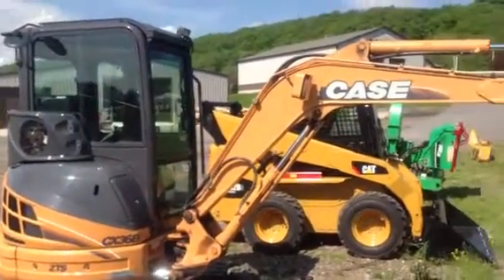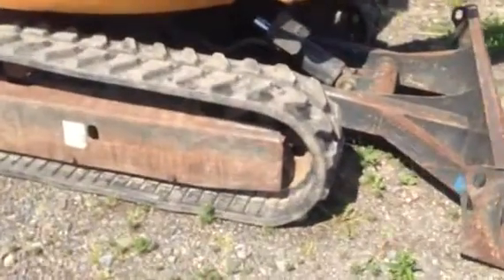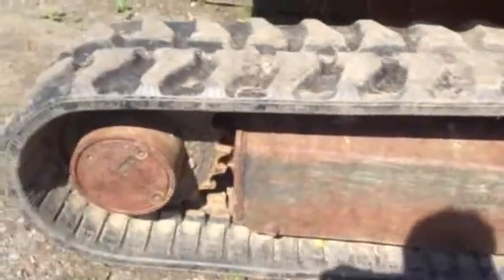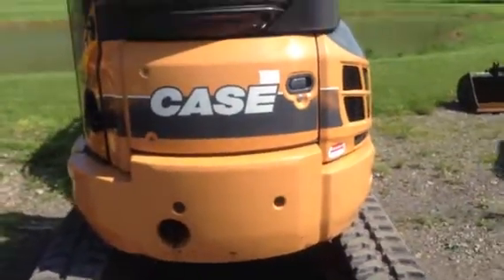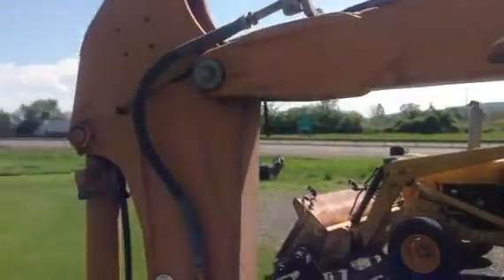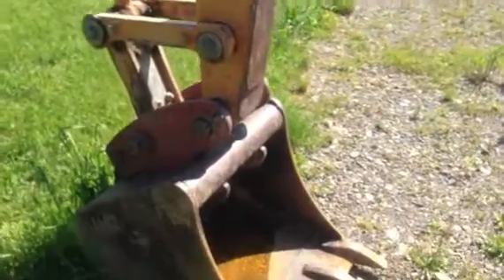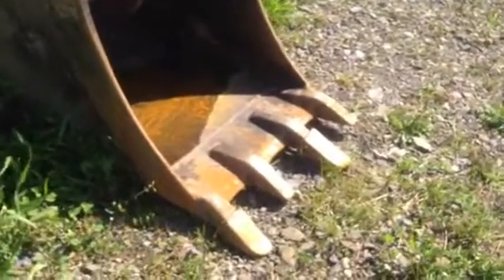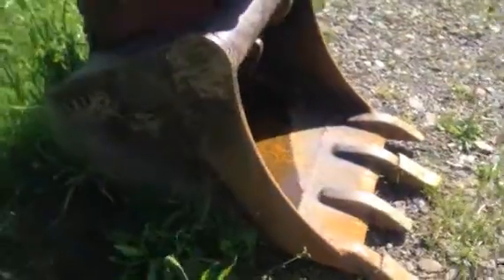2007 CASE CX36B For Sale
Title: 2007 CASE CX36B For Sale

Description: CAB, Heat, AC, Two Speed, Quick Coupler, Aux Hydraulics, 18" Bucket, Blade, Excellent Condition!Category: Mini (up to 12,000 lbs)